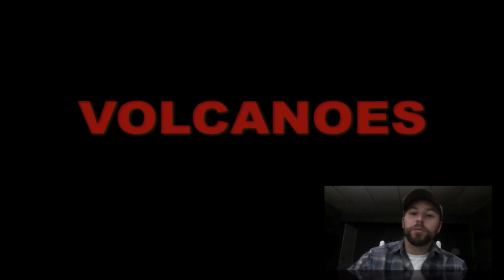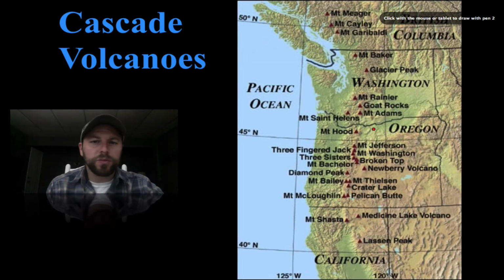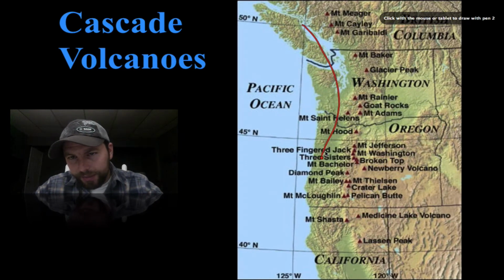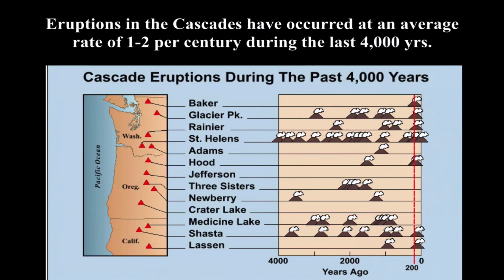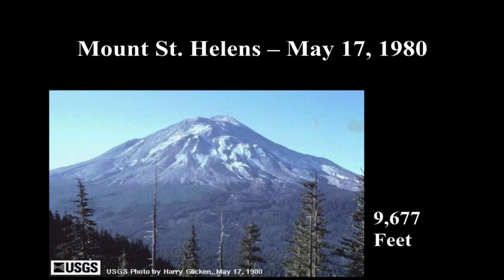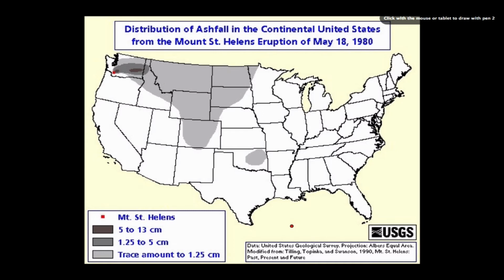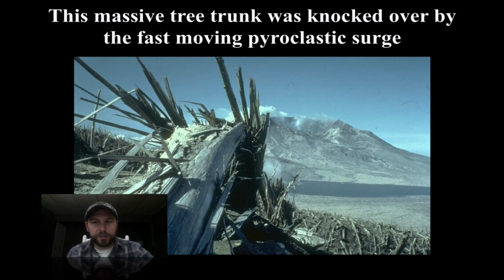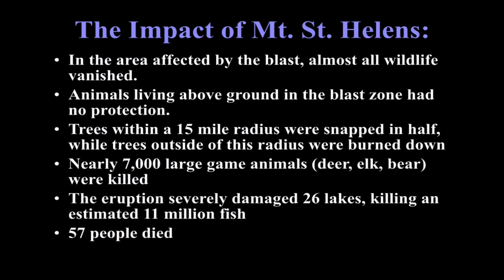Plate Tectonics #5 Volcanoes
In this screencast we look into volcanoes.